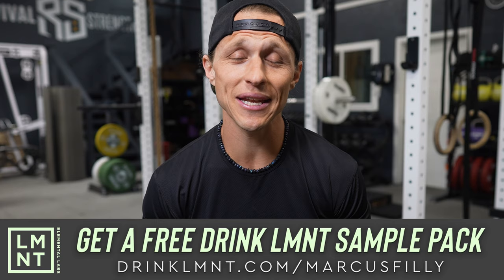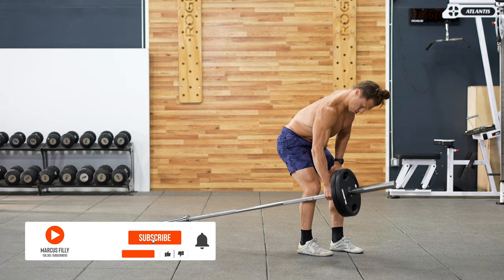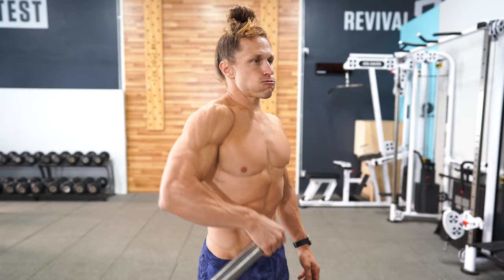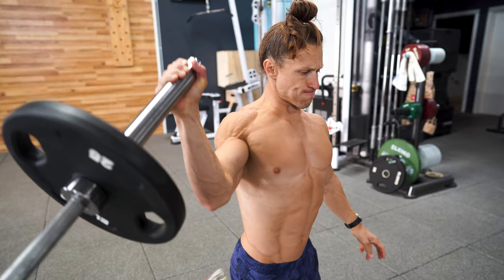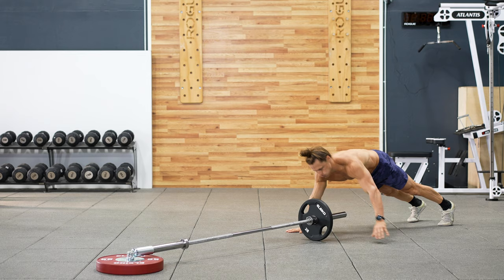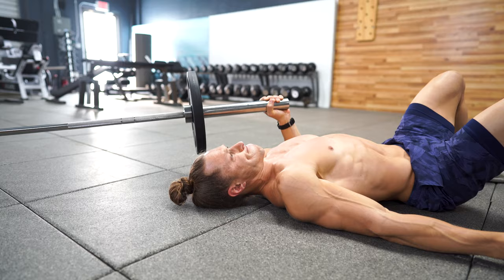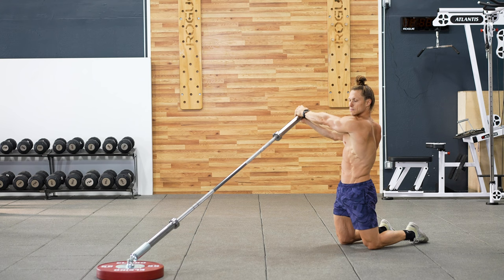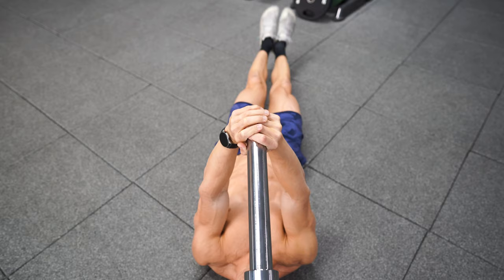30 Landmine Moves | Upper Body and Core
Landmine row technique, landmine presses, and landmine core - expand your workout with these 30 moves. Pair push and pull together for a great superset, or see my full body landmine workout for more ideas.

Intro (0:00)
LMNT Ad (0:11)
Pulling (1:18)
Overhead Pressing (3:13)
Horizontal Pressing (5:57)
Shoulder Isolation (7:45)
Core (8:25)
Thanks (10:22)